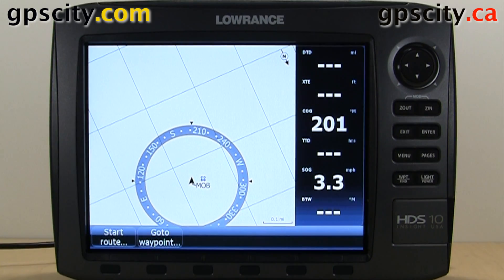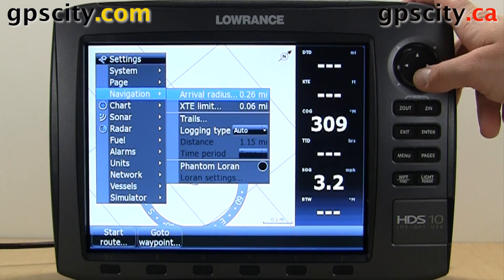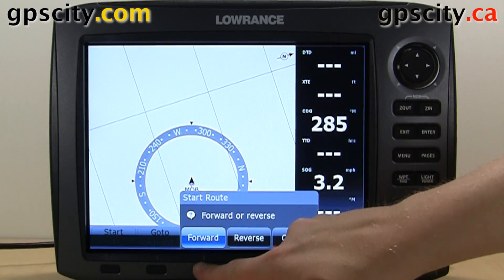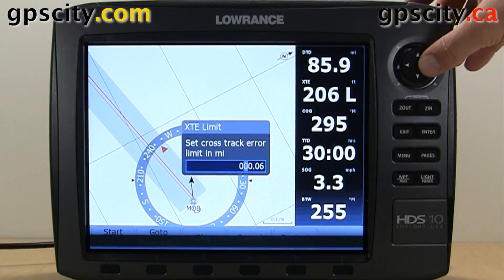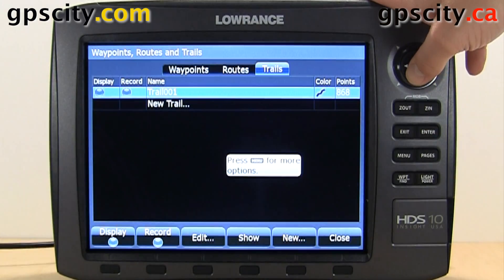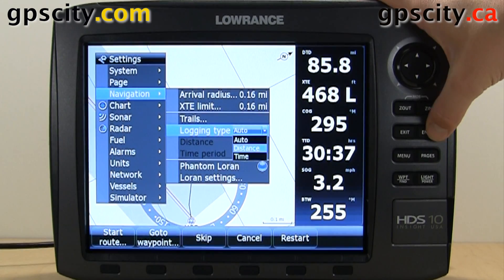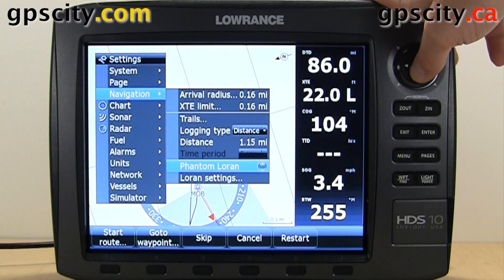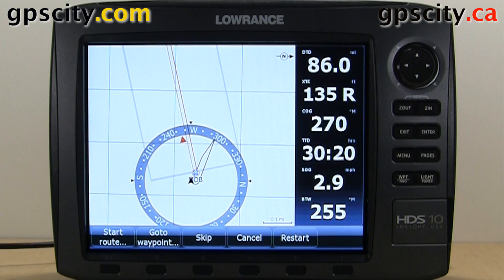Navigation Settings on the Lowrance HDS 10 Generation 2.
In the navigation settings a user can set the  XTE (cross track error) and arrival radius so you stay on track and know when you get to the destination.  A mariner can also adjust there track-log (trail) recording in this menu.  Change the logging type between automatic, distance and time.

You will also find your LORAN settings here.

1-866-GPS-CITY (477-2489)